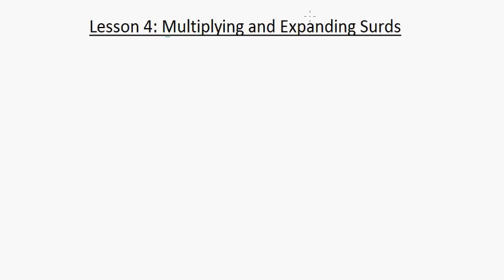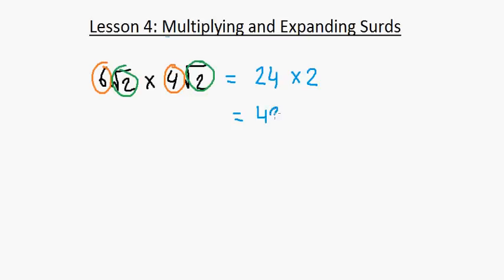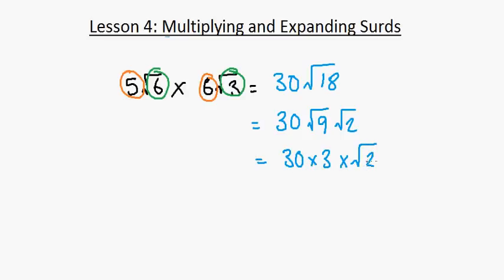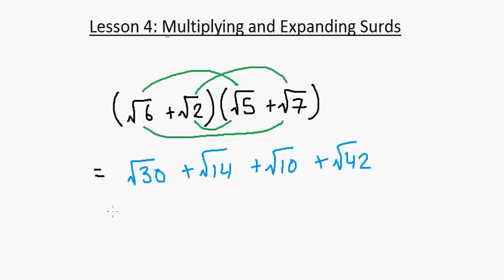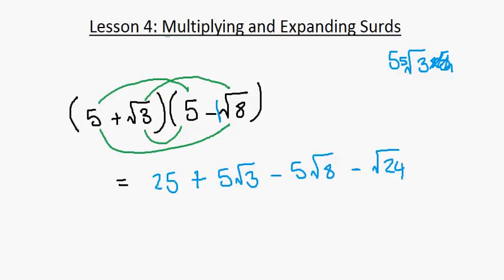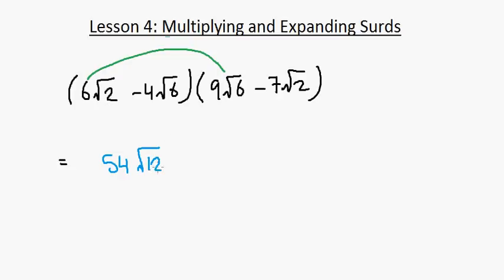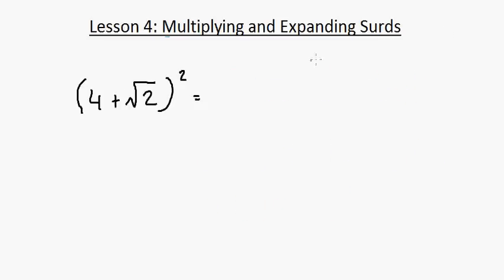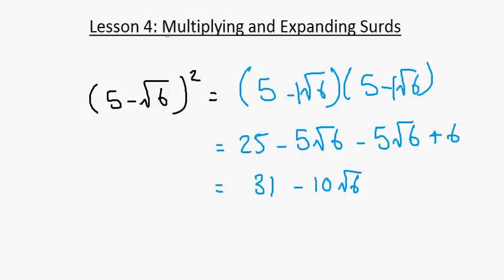Core Mathematics 1: Lesson 4, Multiplying and Expanding Surds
This lesson discusses Multiplying and Expanding Surds, which is simply advancing from the previous lessons we have discussed on Surds.